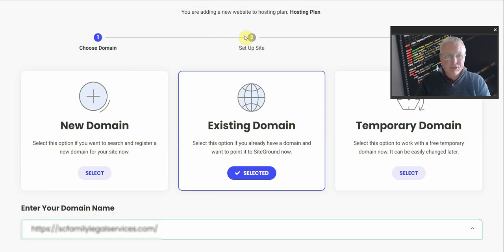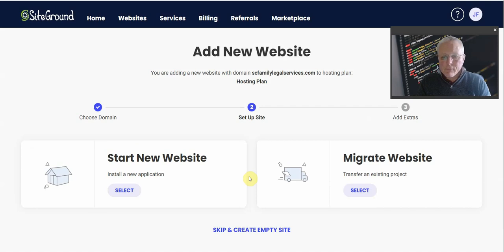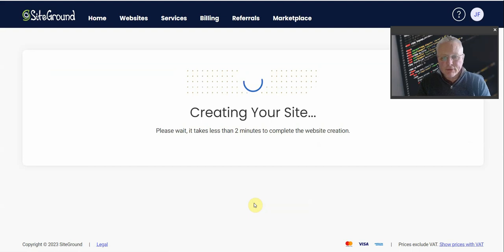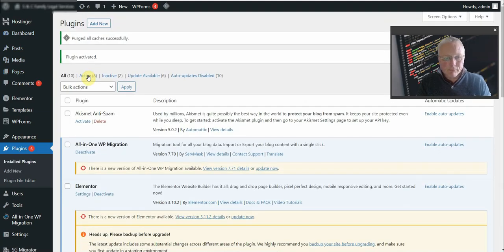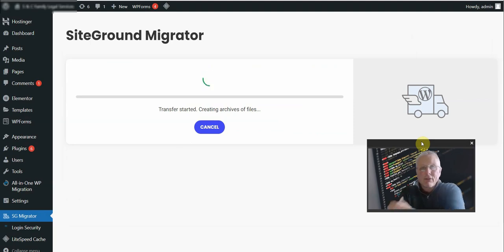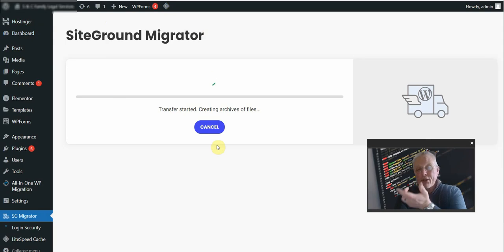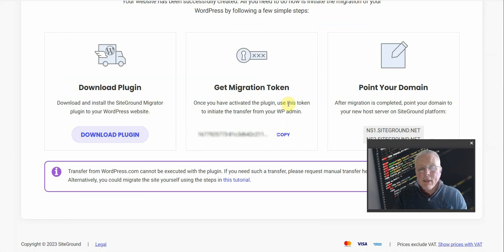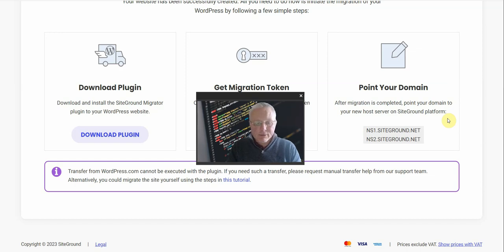Transferring a Domain from one webhost provider to another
Are you ready to transfer your domain from one host provider to another but don't know how? This video will walk you through the entire process, step-by-step. We'll explain everything from understanding the DNS settings and configuring your new home for the domain, to validating records and making sure that everything is working correctly. Don't let this daunting task slow down your business; watch our video now and make transferring domains a breeze!